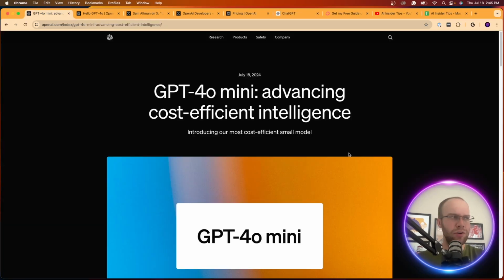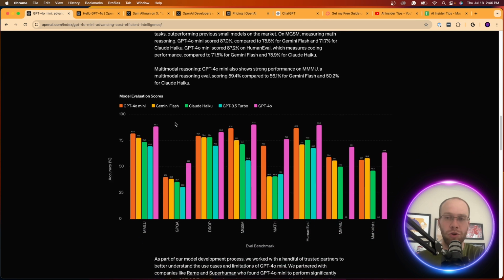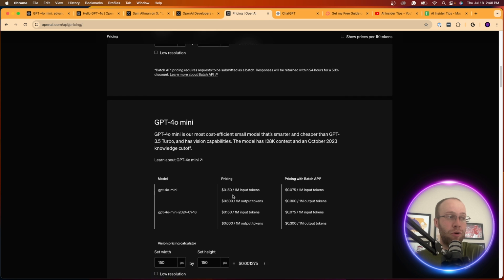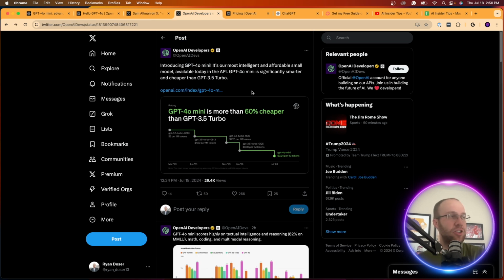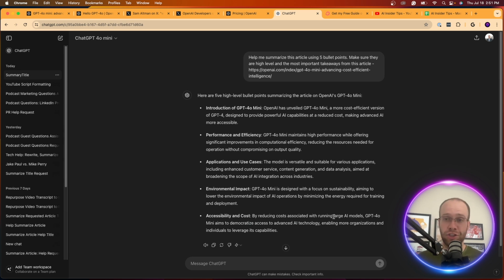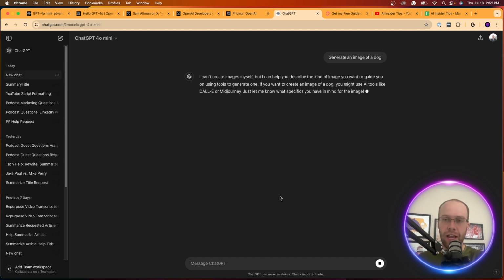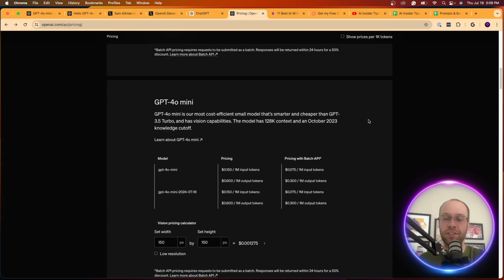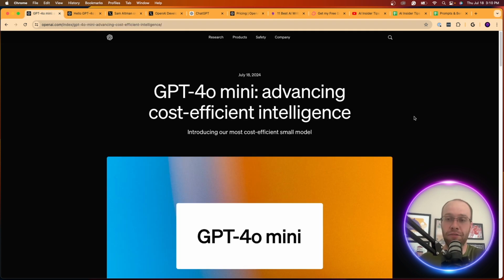OpenAI Releases Brand New Model: GPT-4o Mini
OpenAI has released a brand new AI model called "GPT-4o mini" which is their most cost-efficient small model. GPT-4o Mini is available to all users of ChatGPT.

Time Stamps:
0:00 Intro
0:57 Details of GPT-4o Mini
3:00 API Pricing
4:45 Testing Inside ChatGPT
7:18 Use Cases for GPT-4o Mini
9:22 Outro